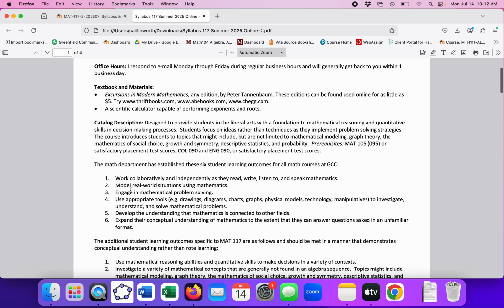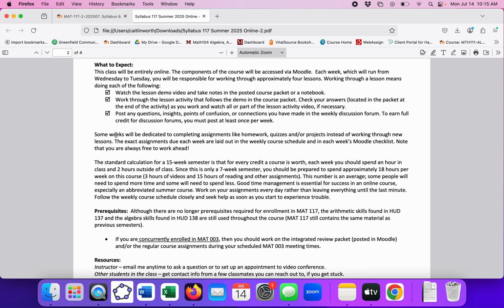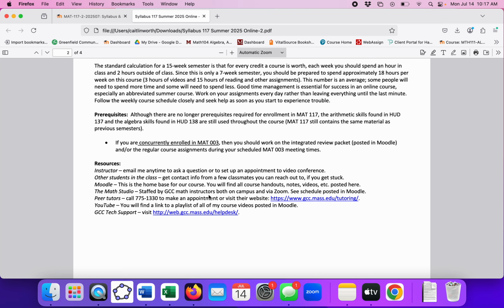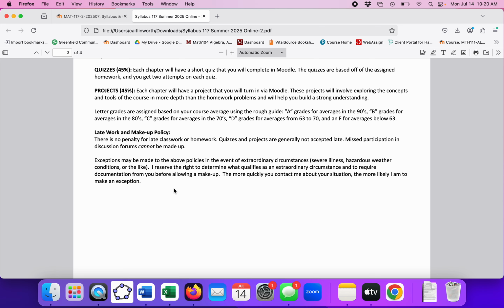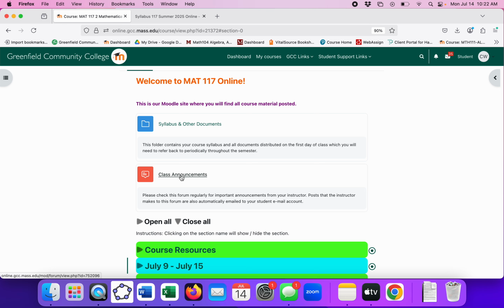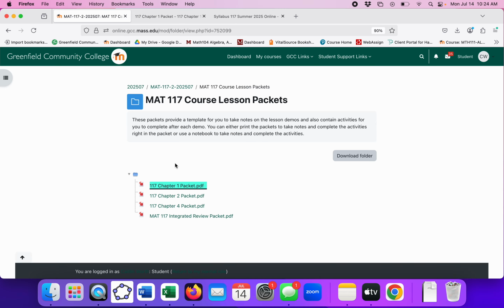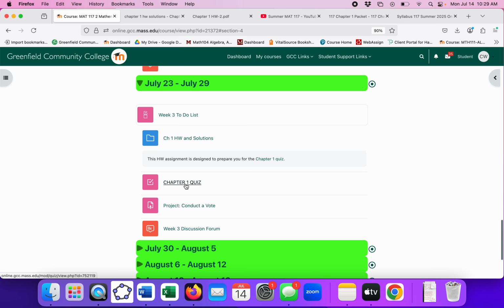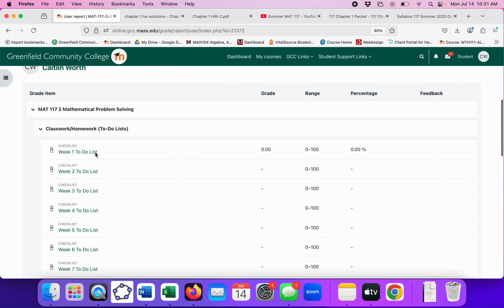MAT 117 Course Intro Video Summer 2025